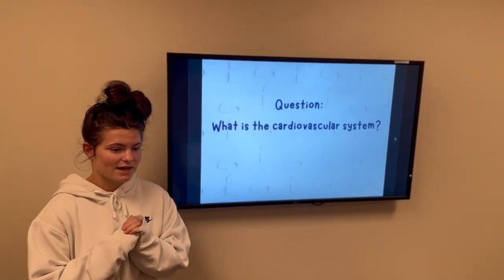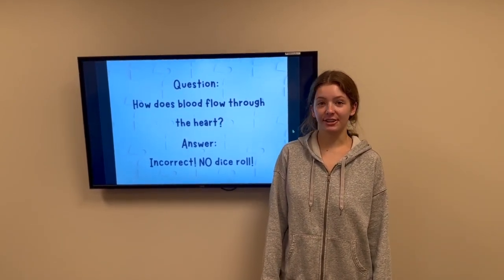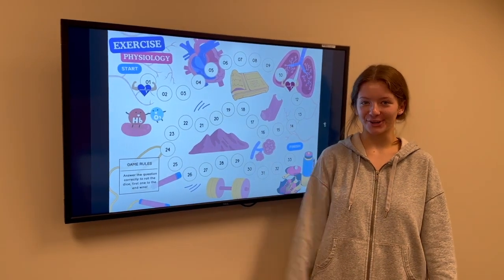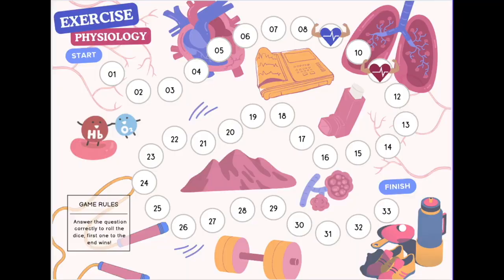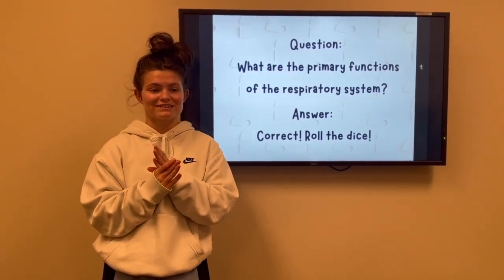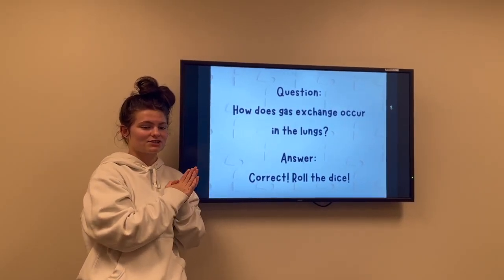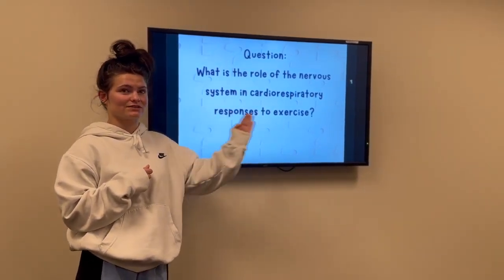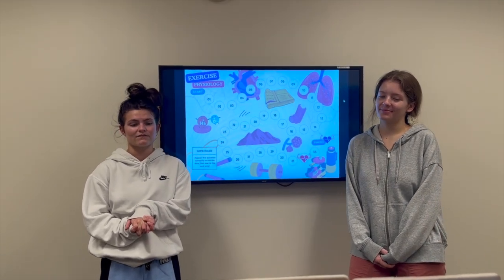Exercise Physiology Presentation #2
By Brooklynn Richardson, Allie Plumier, Kally Riley, and Tess Freeburg